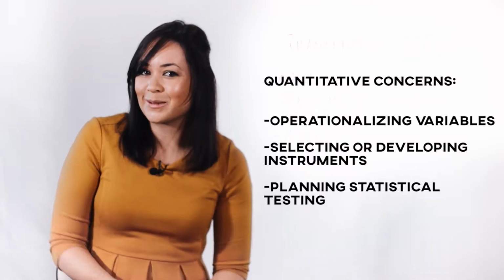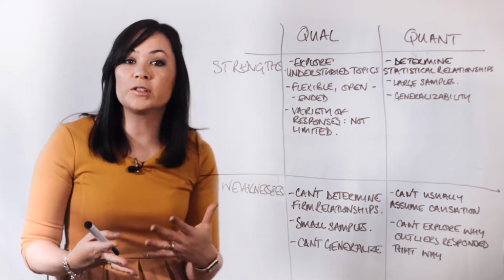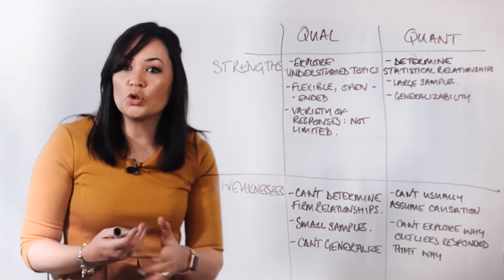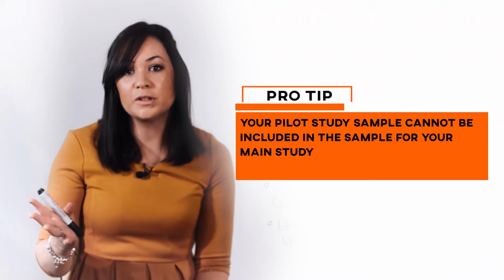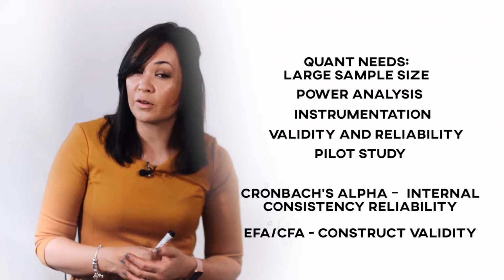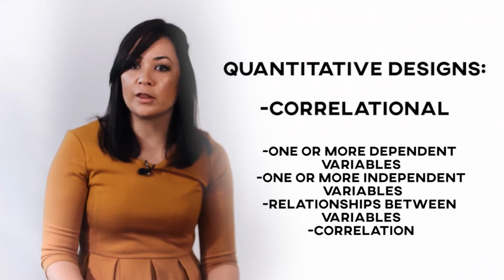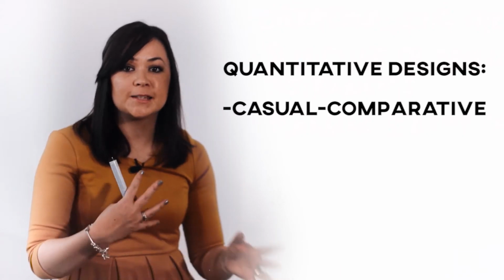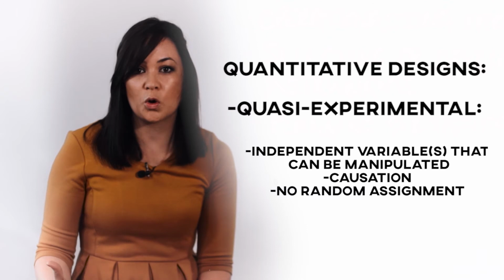Quantitative Methods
Statistics can be like a foreign language -- even if you’ve taken courses in it, being away and not practicing can leave you less than fluent. In this video, we provide an overview of key statistical concepts and terms to help you make decisions about your dissertation and how best to conduct your study.